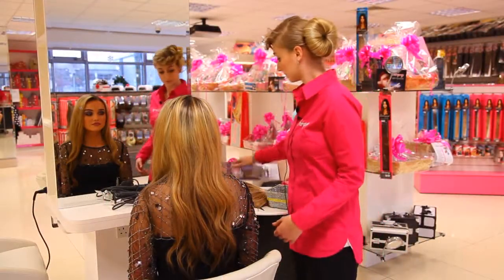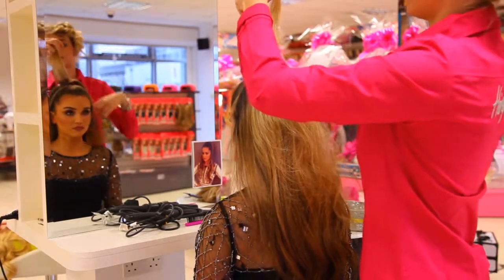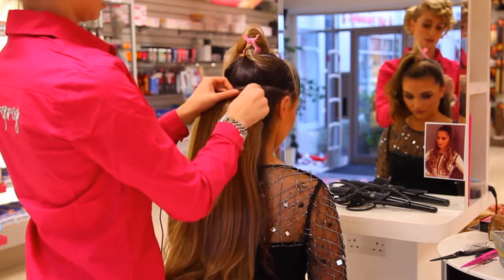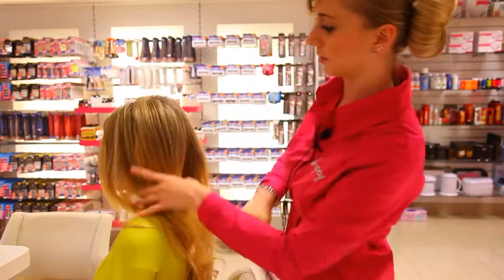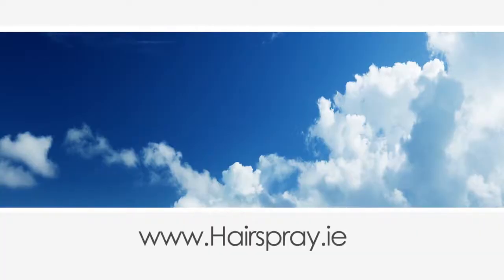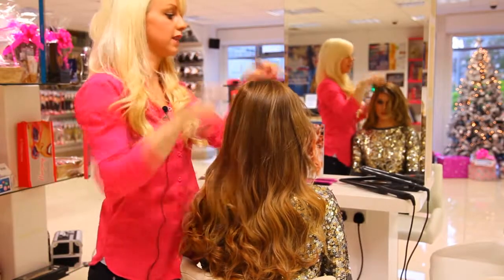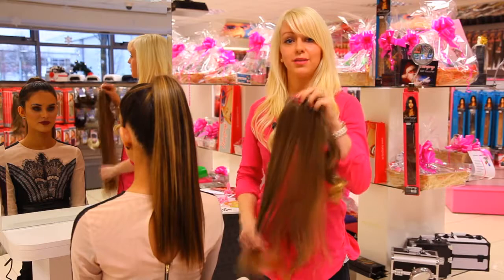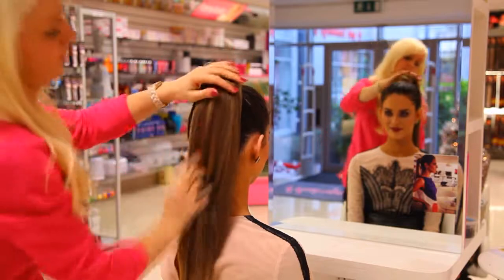4 Cheryl inspired Looks On Xposé - Hairspray Factor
Here are the 4 Cheryl looks we re-created for the team on Xposé. These inpired celebrity hairs